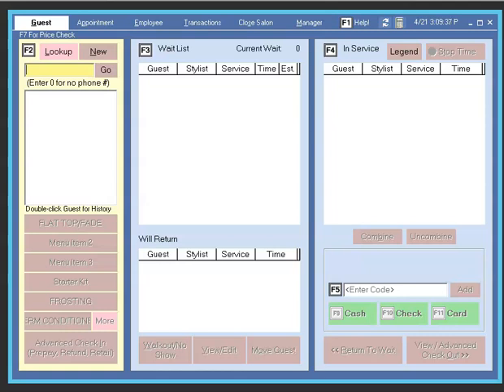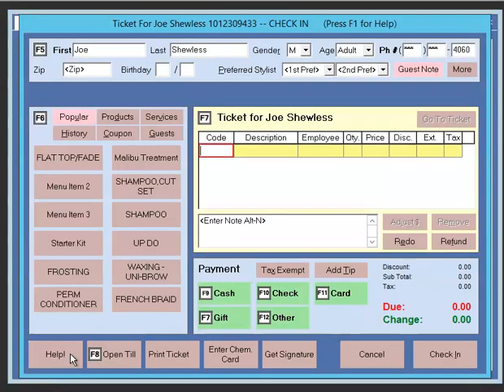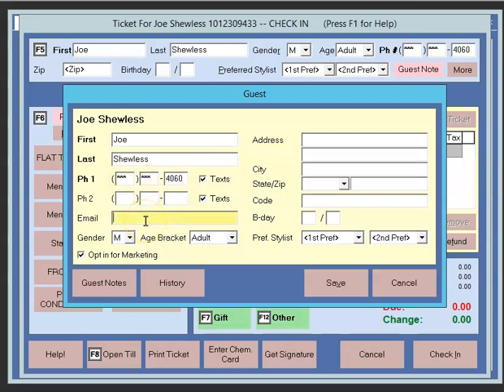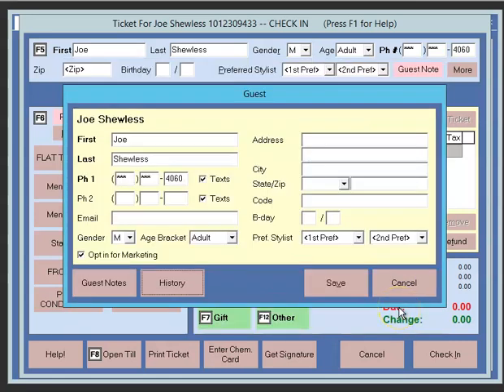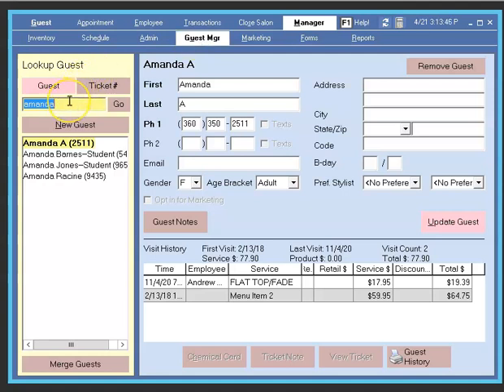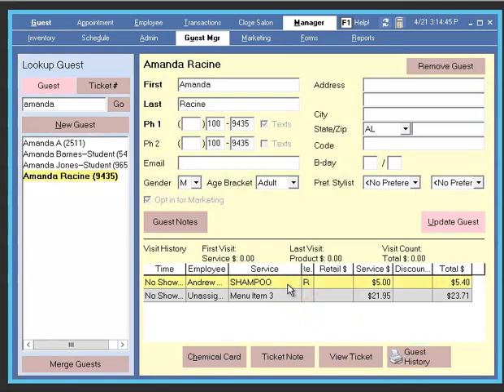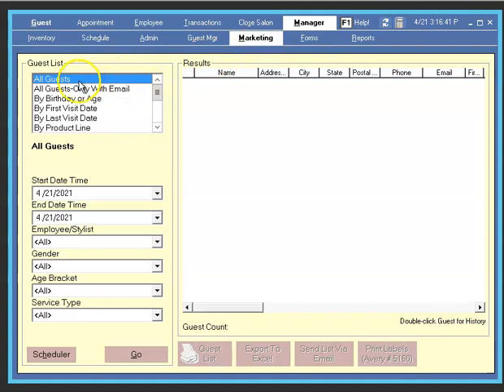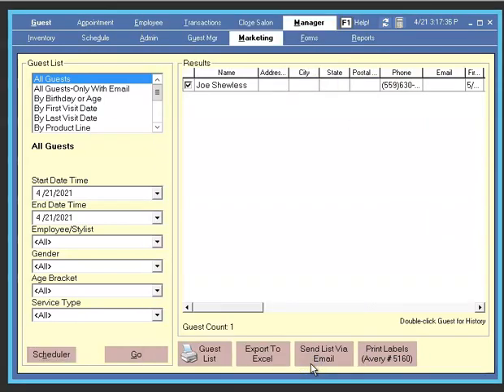Lookup Guest History & Contact Info